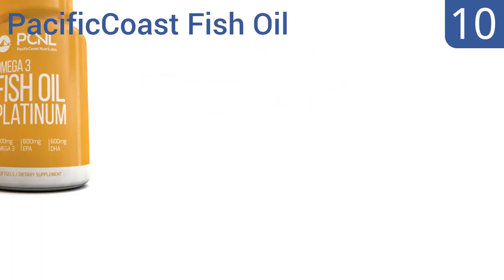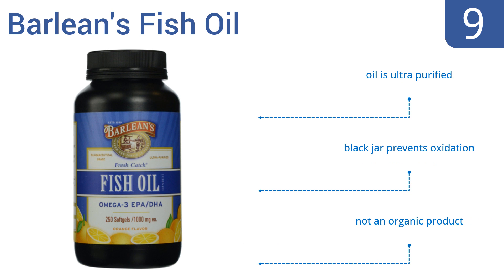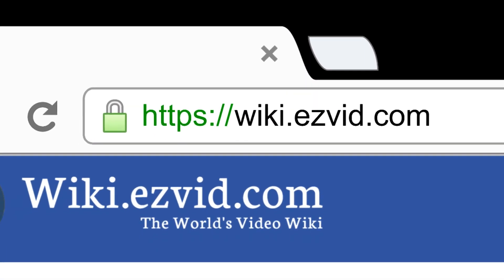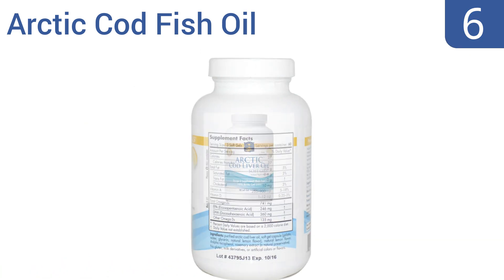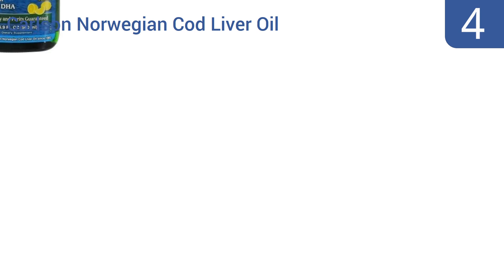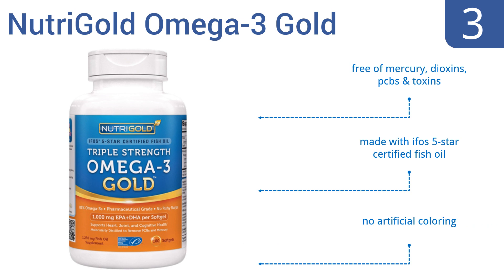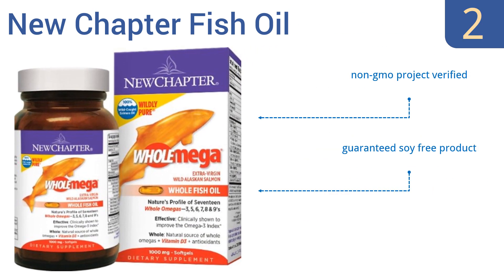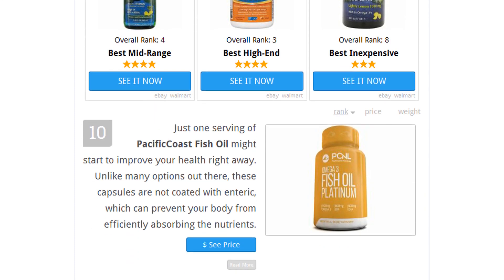10 Best Fish Oils 2016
Fish Oils Reviewed In This Wiki:
PacificCoast Fish Oil
Barlean's Fish Oil
Carlson Lightly Lemon Liver Oil
Ultra Omega-3 Fish Oil
Arctic Cod Fish Oil
Omegaboost Fish Oil
Carlson Norwegian Cod Liver Oil
NutriGold Omega-3 Gold
New Chapter Fish Oil
Green Pasture Liver Oil Capsules